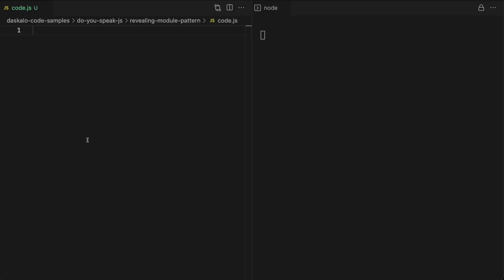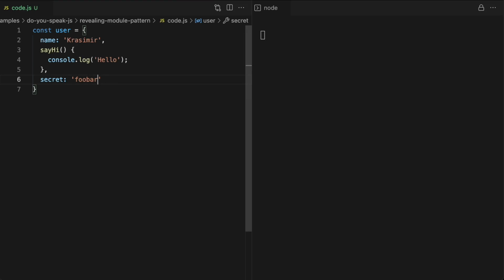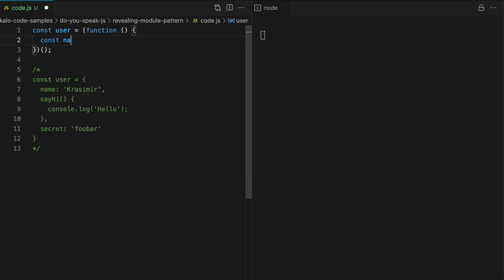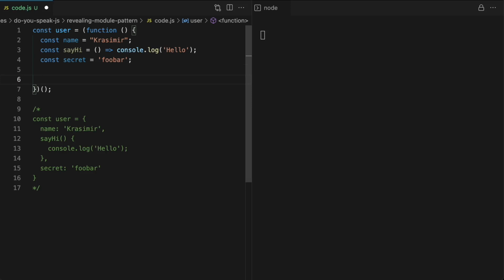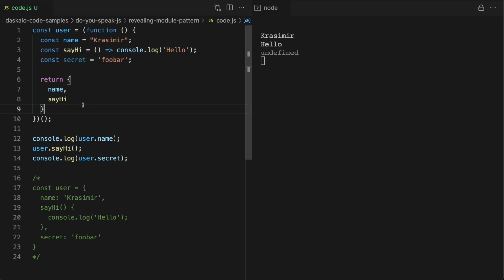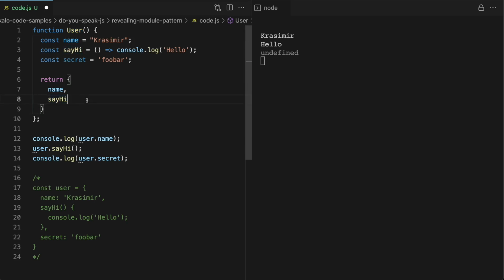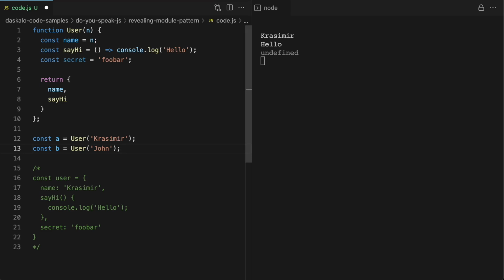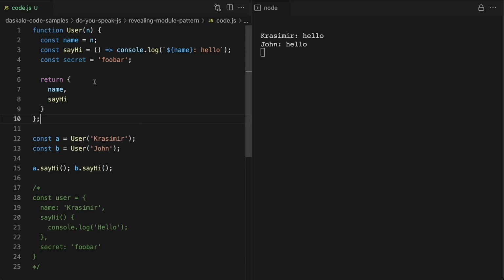Do you speak JavaScript? / Revealing module pattern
In this video, we will be covering the Module Revealing pattern in JavaScript, a design pattern that allows for the creation of self-contained modules with a public and private interface.

(This video is part of the "Do you speak JavaScript?" video course.